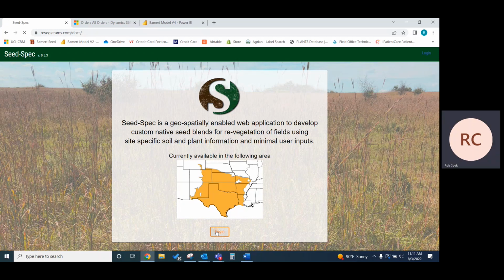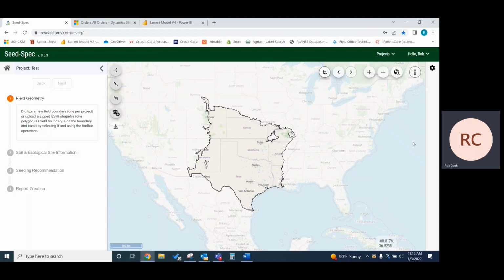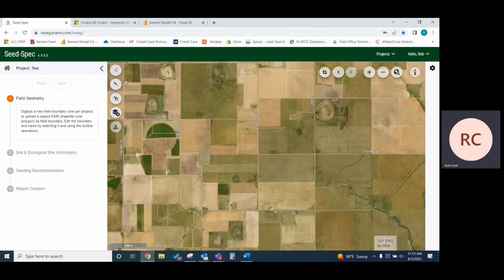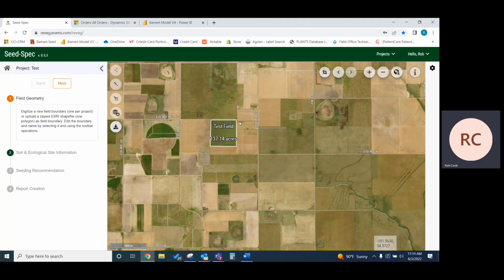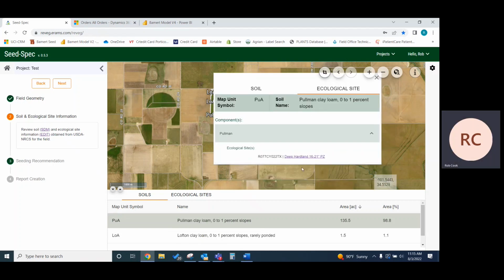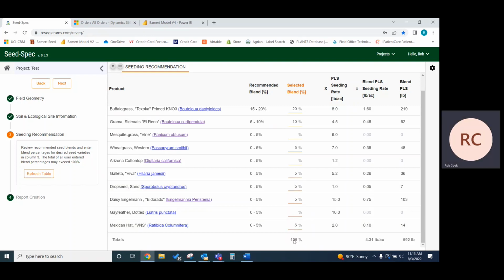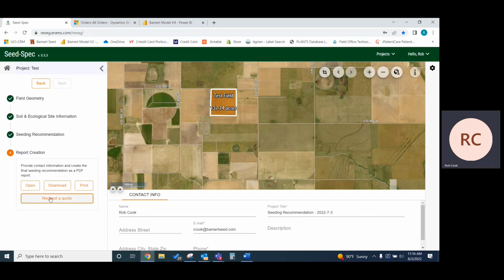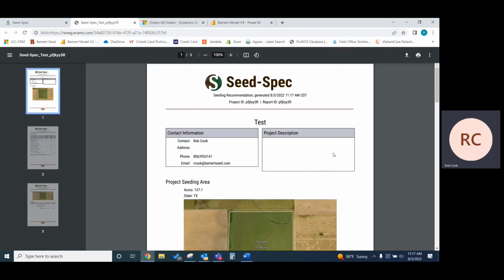Seed Spec Demo